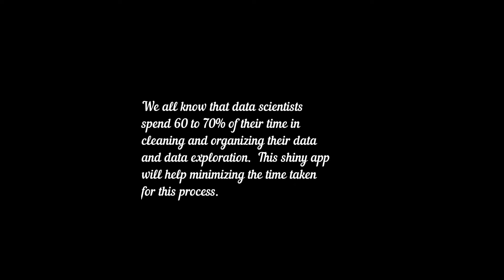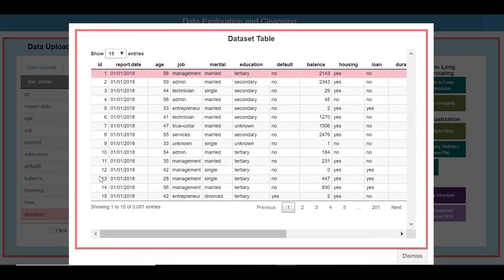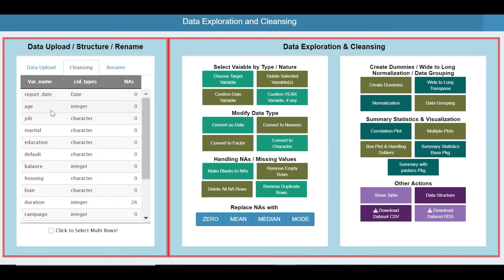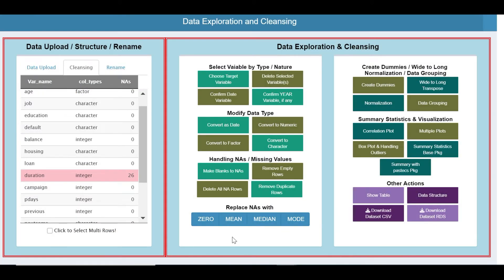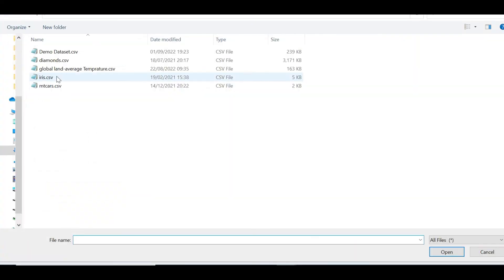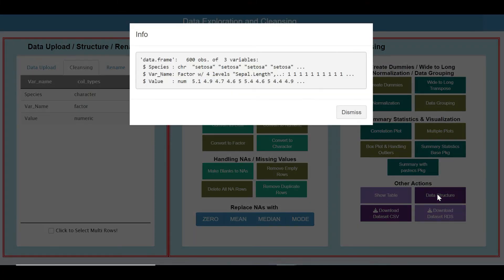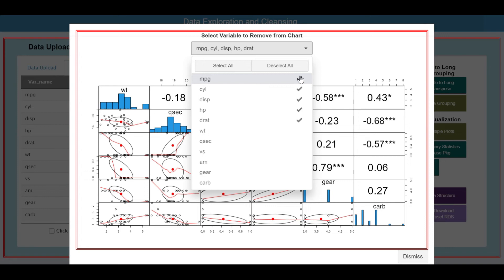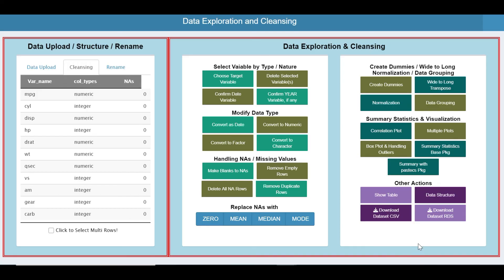R Shiny App for Data Exploration, Data Cleansing / Data Cleaning, Data Visualization & Data Export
Remove outliers, replace NAs, create dummy variables, Convert Wide to Long format of data, carry out normalization or standardization, a grouping of values eg grouping age column, Delete irrelevant data, rename columns, modify data type, summary statistics, descriptive statistics, correlation plot, box plot, histogram Q-Q plot, density plot, Linearity Test and Residual plot, delete duplicate rows, and finally save processed data as CSV or RDS.  Browse and upload a dataset, view as Table, Channel Name: Happy Learning-GP
Note: I have updated the app with the provision to upload multiple files. latest version of the app is in the
you can also run the app in R Console without downloading from github.  here is the script
shiny::runGitHub(repo =  "ganapap1/Exploration_Cleansing",username =  "ganapap1")